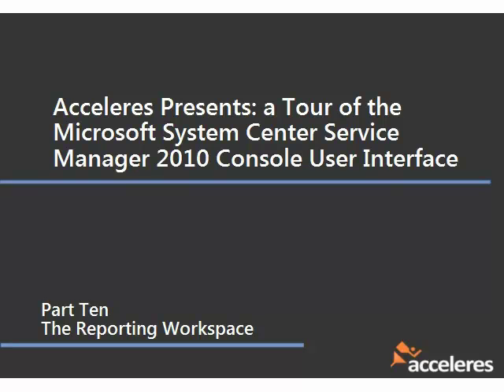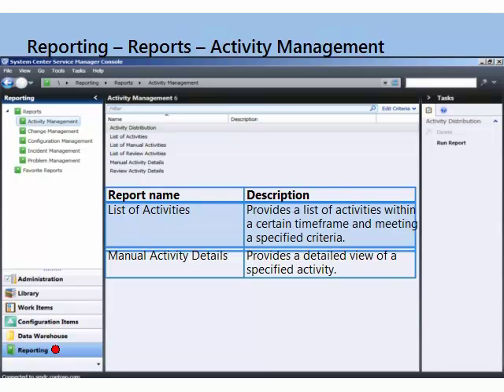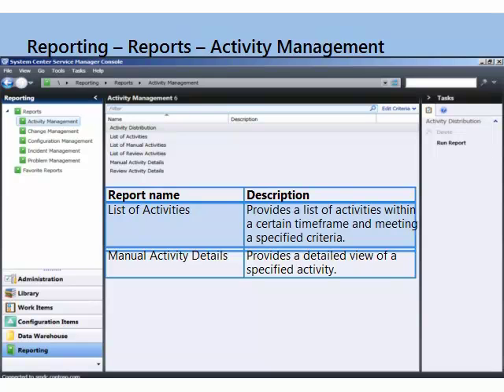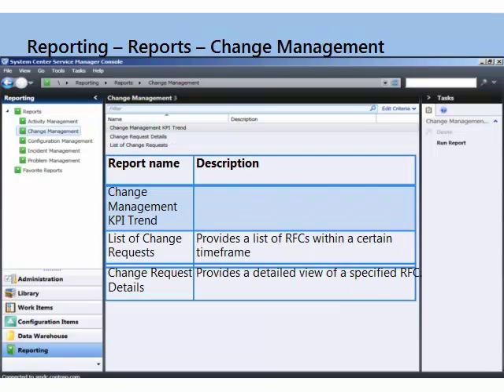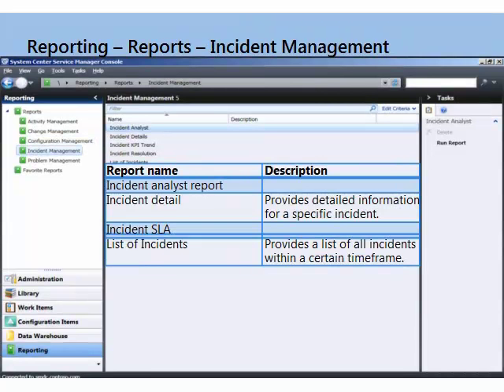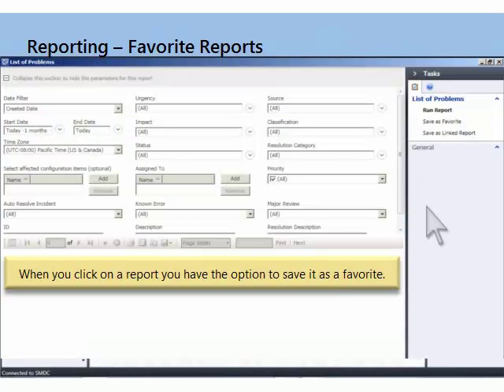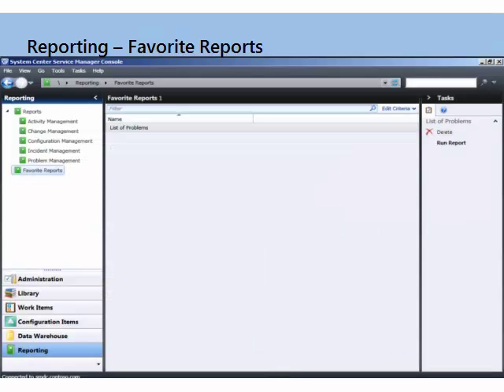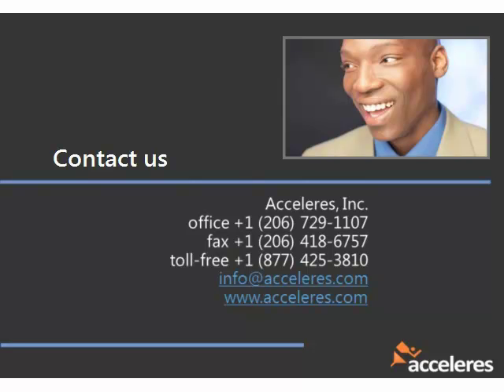Microsoft System Center Service Manager Console Tour, Part 10 of 10